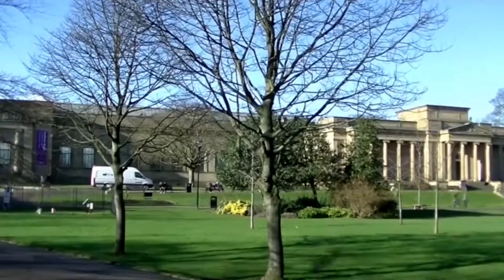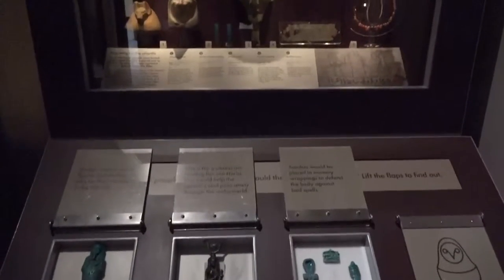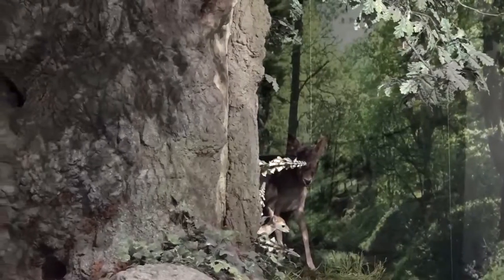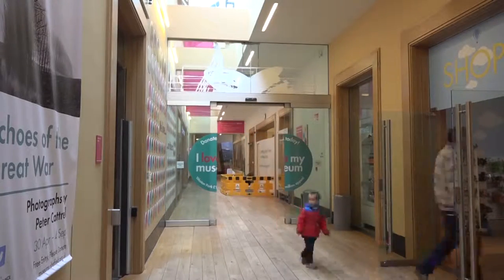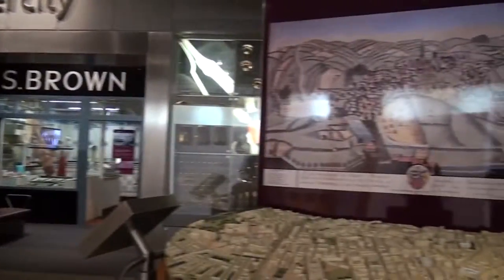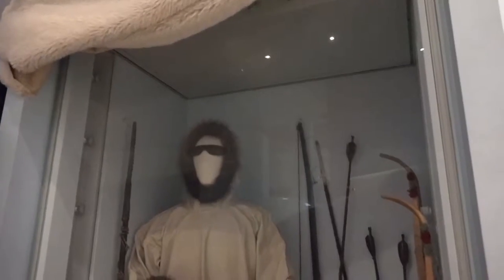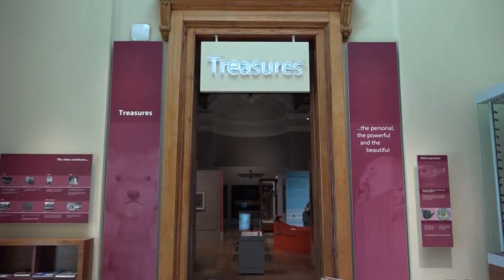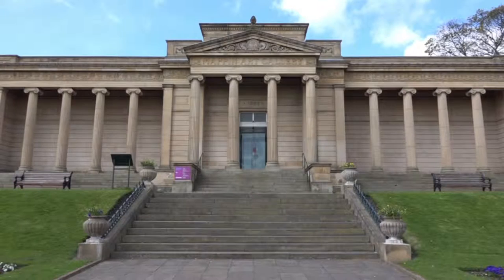Weston Park Museum A Documentary